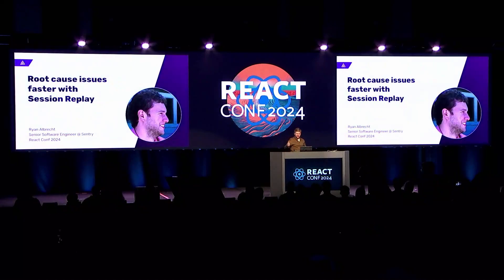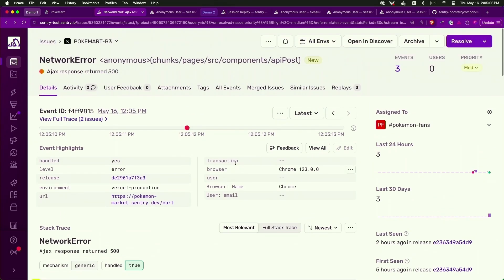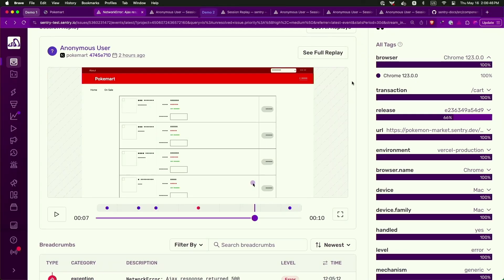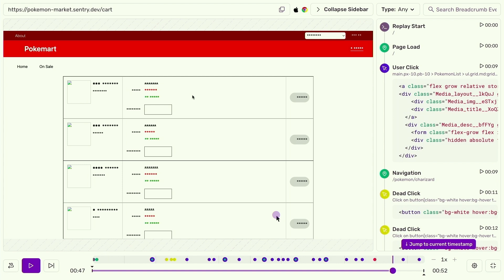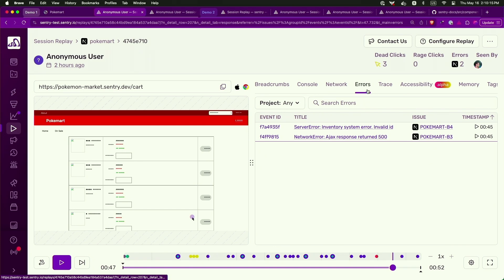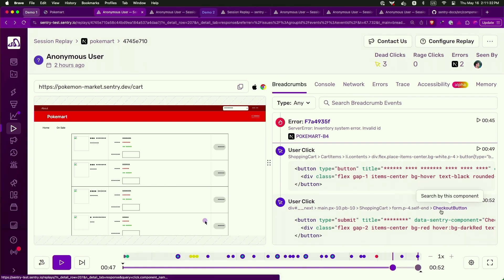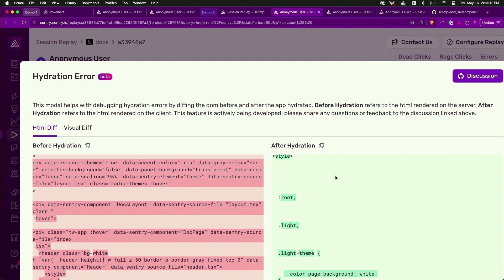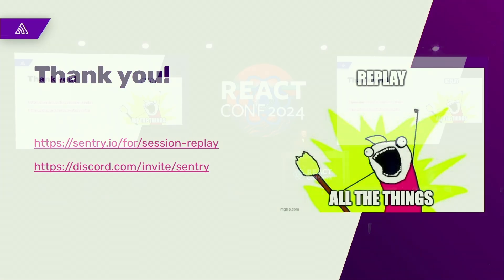Solve 100% of your errors | Ryan Albrecht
You know that annoying bug? The one that doesn’t show up locally, but people keep reporting over and over? And no matter how many times you try to recreate the environment you can’t reproduce it? You’ve gone through the breadcrumbs, read through the stack trace, and are now playing detective to piece together support tickets to make sure it’s real. Join Sentry developer Ryan Albrecht in this talk to learn how developers can use Session Replay - a tool that provides video-like reproductions of user interactions to identify directly from your users, problems and reproduce & fix faster (without rolling your head on your keyboard).

Ryan Albrecht | Sentry
Ryan can always be found experimenting with new ways to break (and then fix) websites and frontend codebases. Prior to joining Sentry to build out emerging developer tools such as Session Replay, Ryan spent time at Pinterest growth hacking, and building internal tools, as well as at Meta making commenting on facebook.com easier and faster.

This talk was given at React Conf 2024, co-hosted by Meta and Callstack